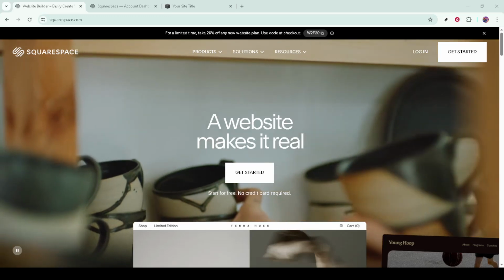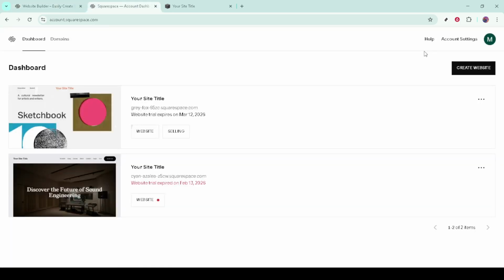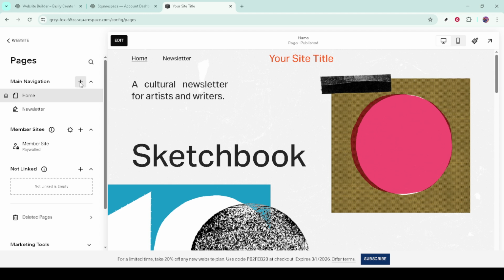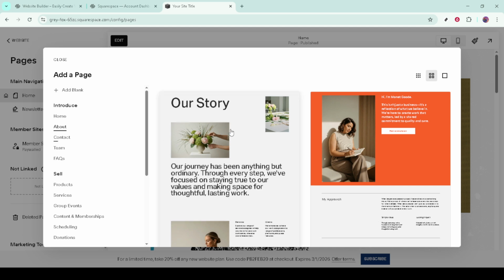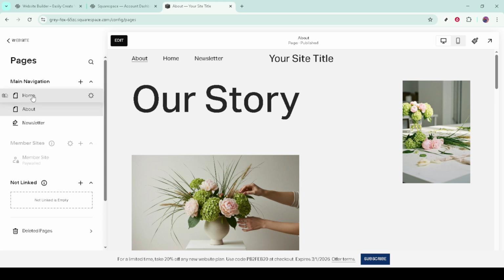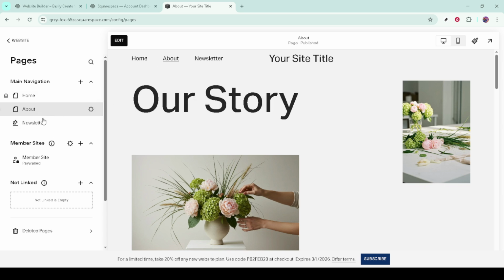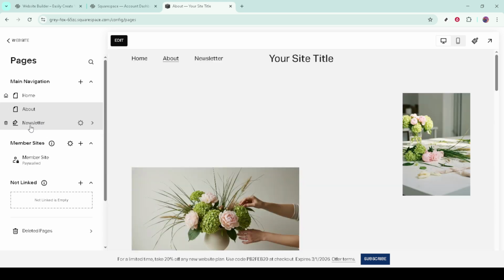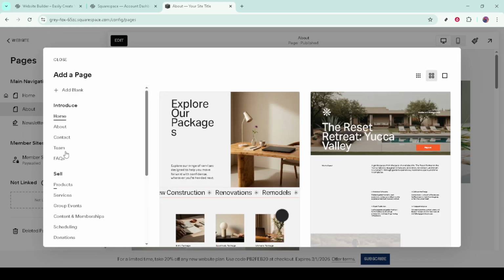How to Add Pages to Navigation Squarespace [2026 Guide]